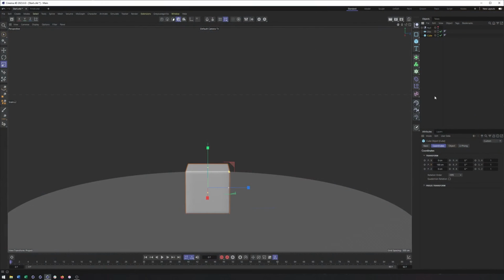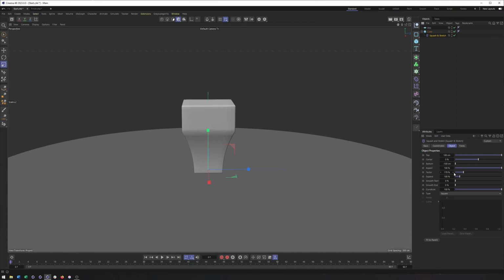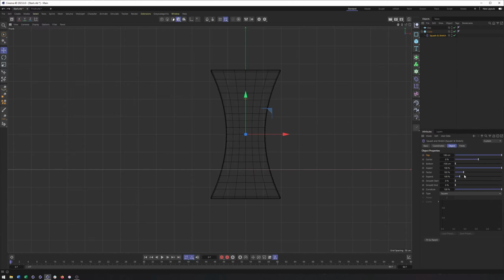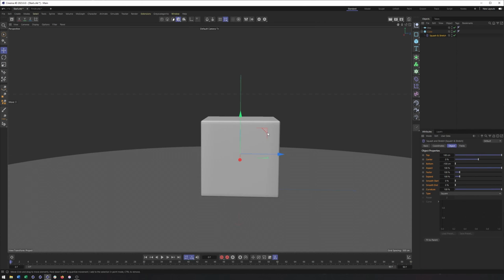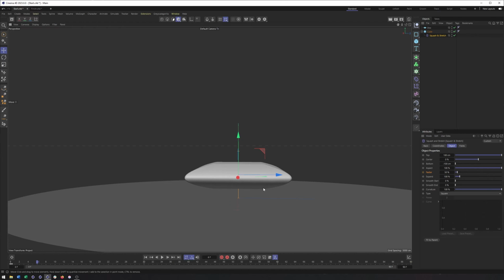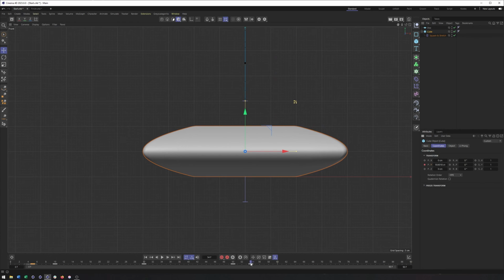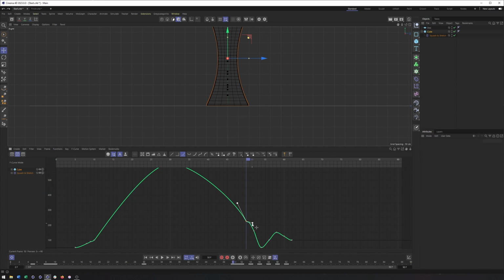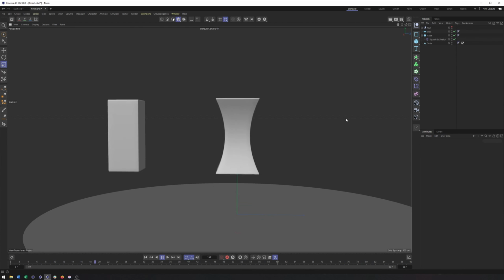Cinema 4d 2023: Squash and Stretch Deformer